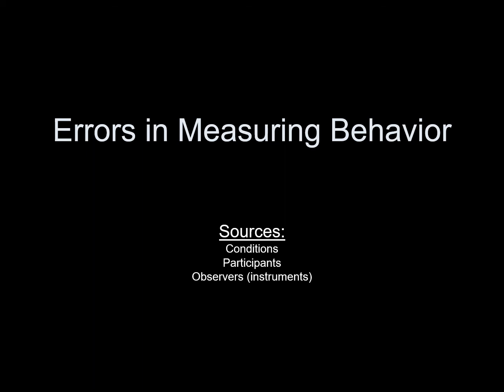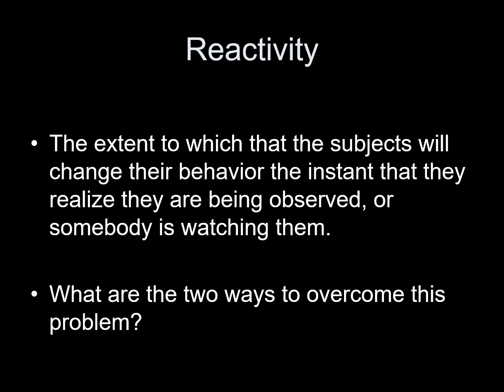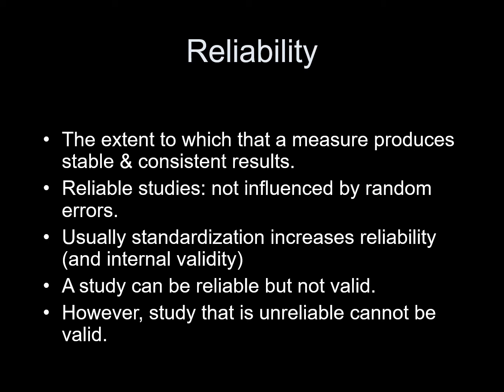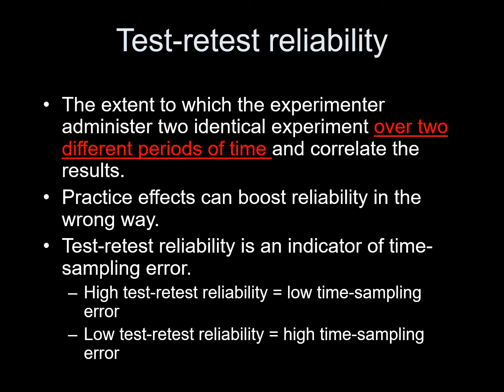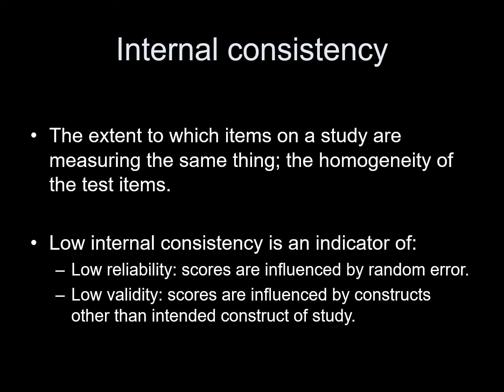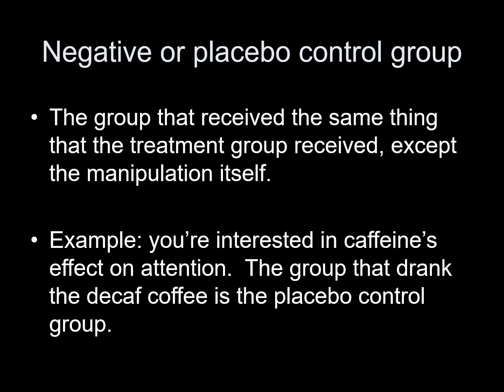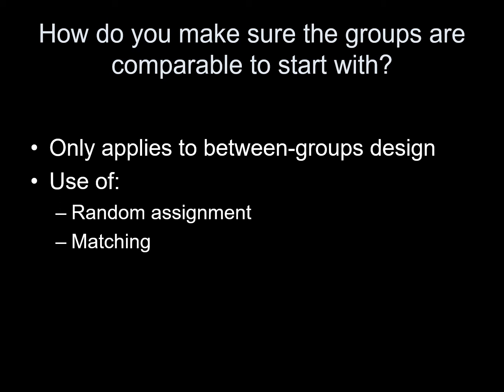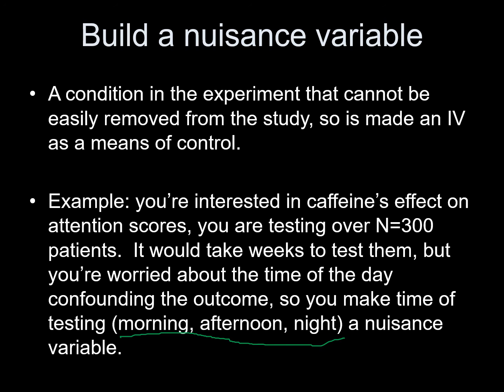Errors in Measuring Behavior